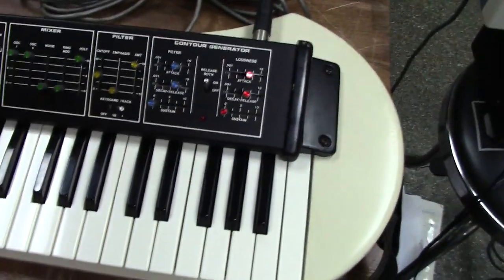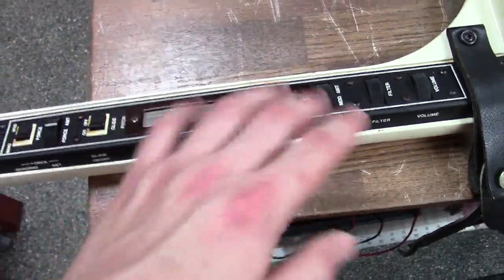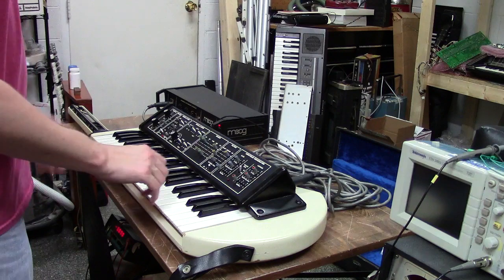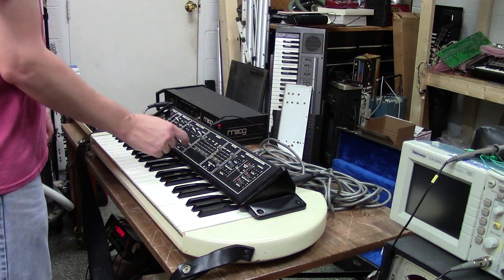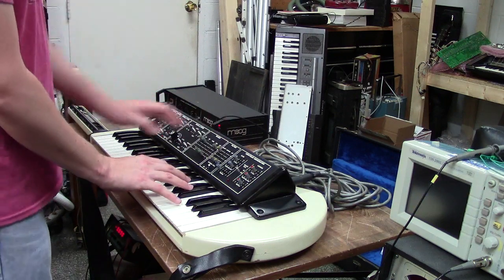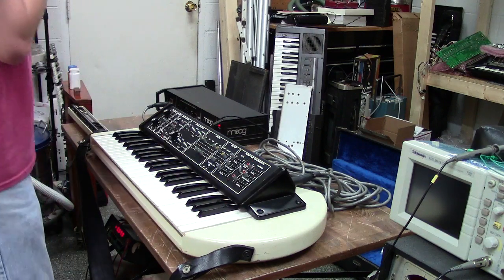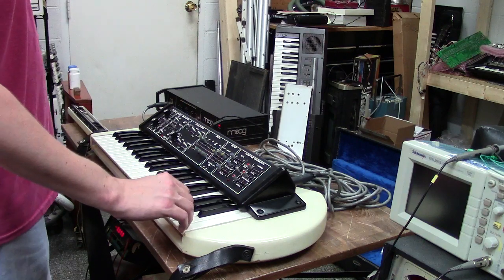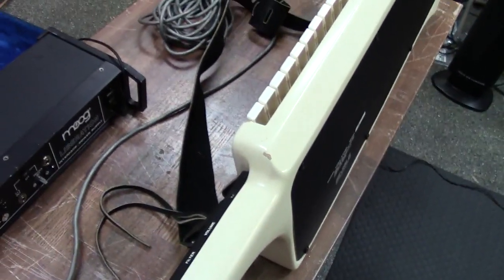Moog Liberation Sold (by Synthpro)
Hey Guys,

I bring to you yet another project I have been working on, this is the Liberation Keytar made by moog in the 80s. It uses an optical aftertouch, not fiber optics, (went blank on the word I wanted to use).  It has a great character of sound and versatility.

This unit has sold.

Jareth